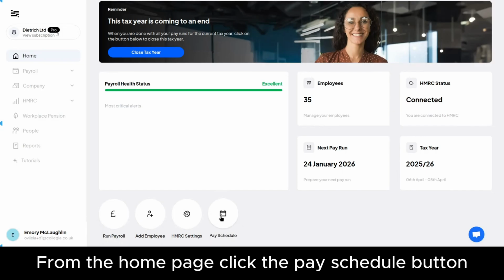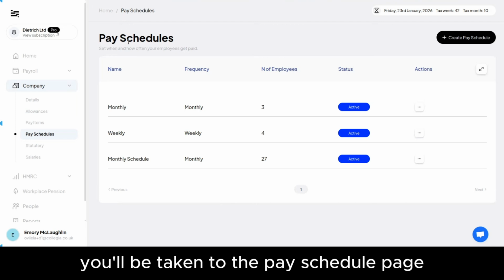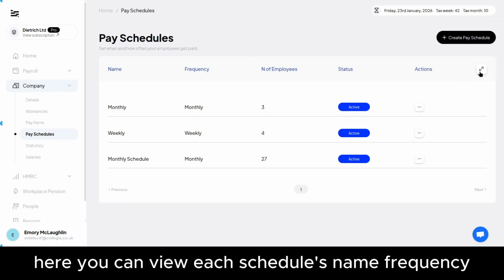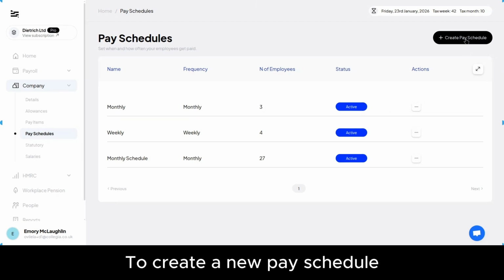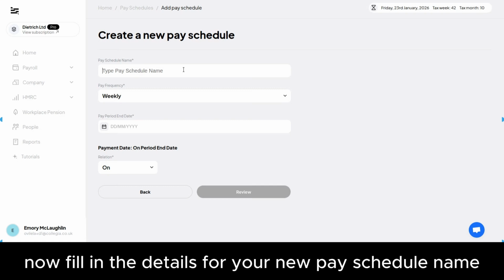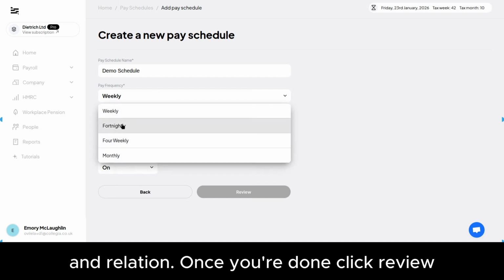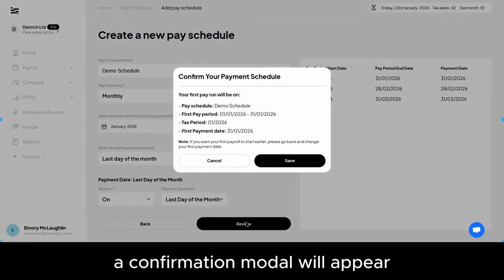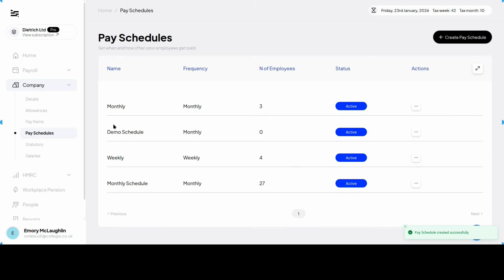Creating a Pay Schedule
A step by step guide on creating a pay schedule in Collegia FreePayroll.